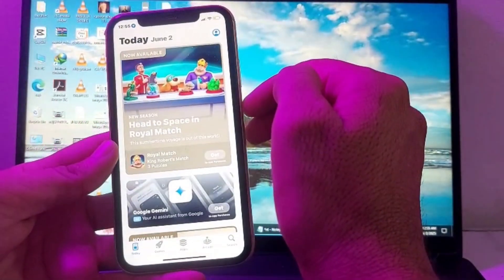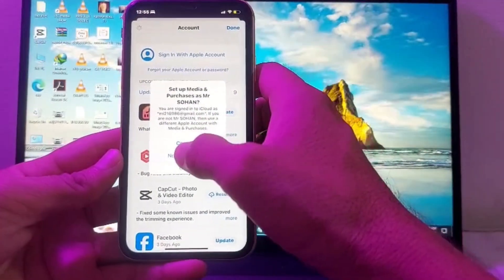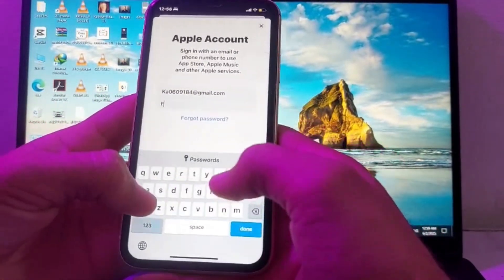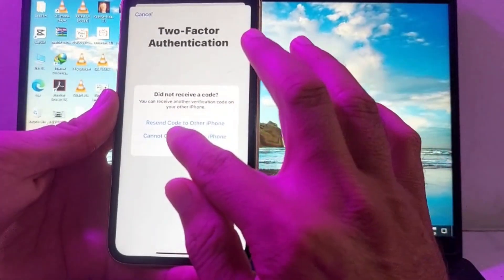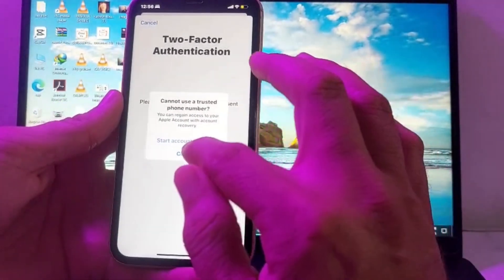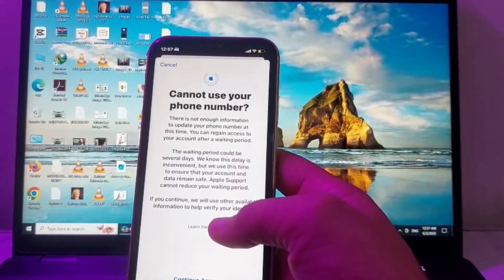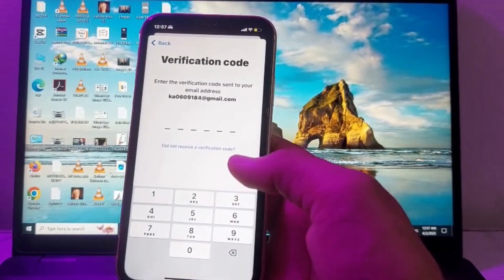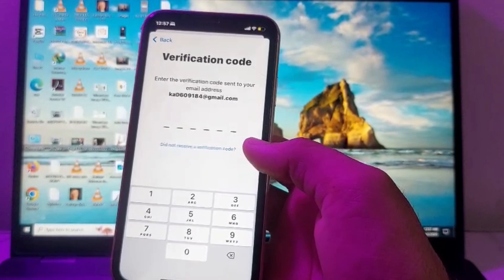How To Sign in Apple Id Without Verification Code || Sign in Apple ID without Number Verification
In this video, learn how to sign in to your Apple ID without a verification code or phone number. Whether you lost access to your trusted device or no longer have your phone number, this step-by-step method may help you regain access. We explain alternative ways using account recovery, trusted devices, or contact support options.

Watch till the end to understand every step and avoid common mistakes.

⏱️ Timestamps:
00:00 – Intro
00:10 – Problem Explanation (Verification Code Issue)
00:30 – Check Trusted Devices
00:50 – Use Account Recovery Option
01:10 – Use Apple Support for Help
01:30 – Final Tips
01:45 – Outro